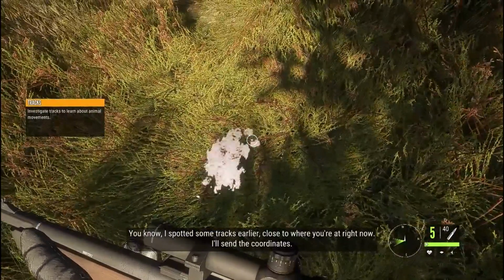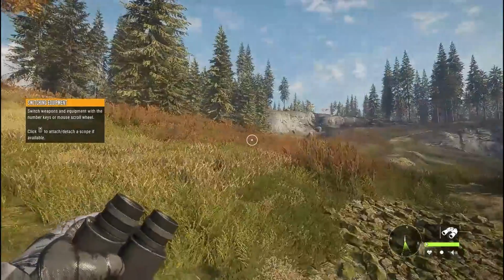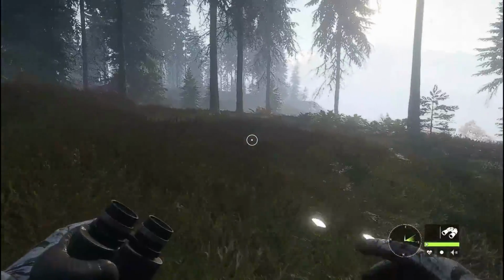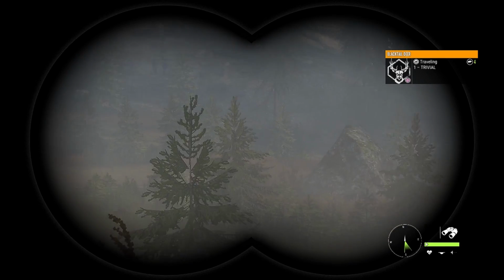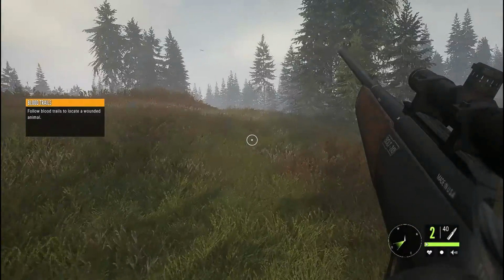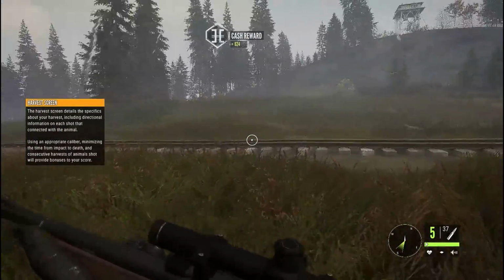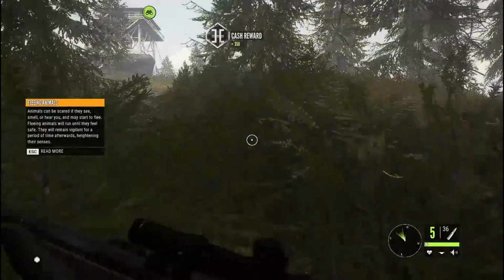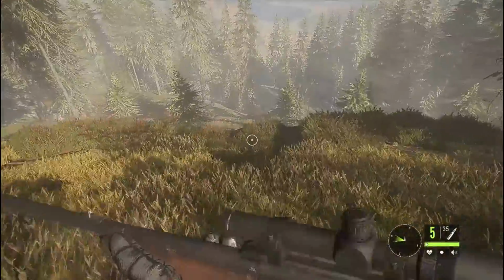The Hunter call of the wild (EP:1) series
sorry about mic/audio dont know what happened